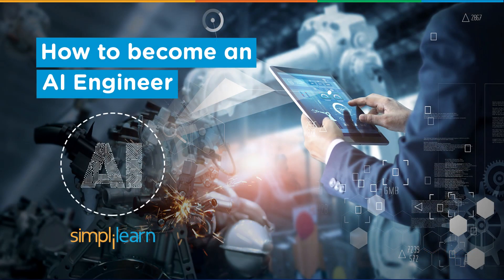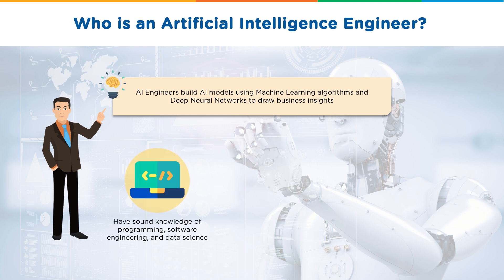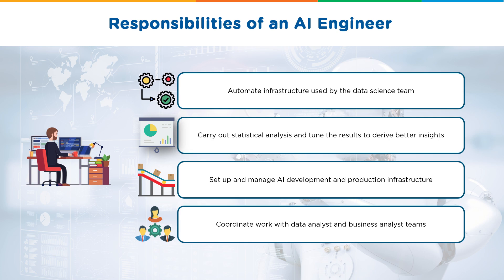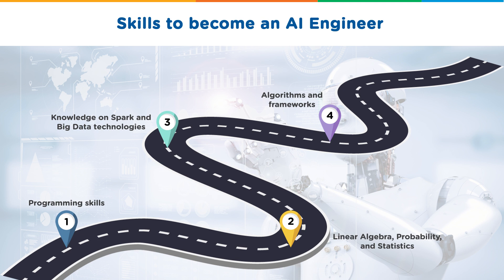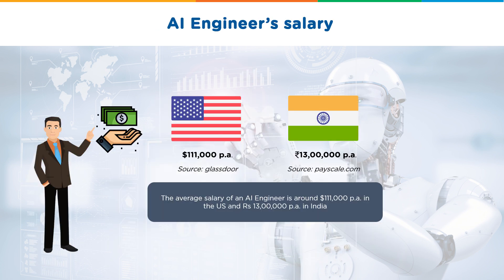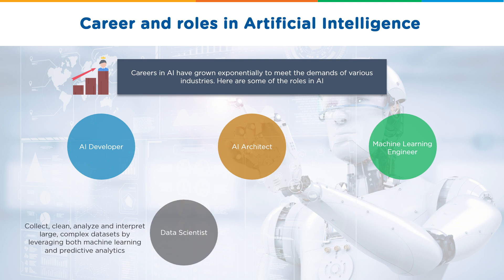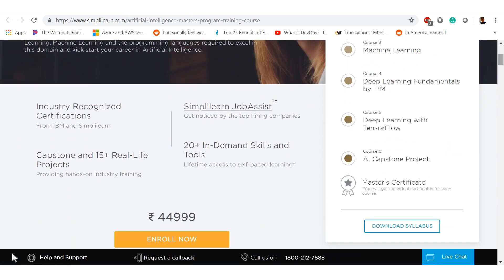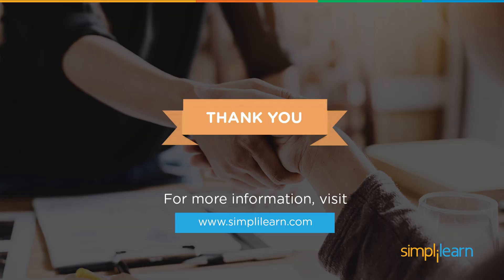How To Become An Artificial Intelligence Engineer | AI Engineer Career Path And Skills | Simplilearn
"️🔥 Professional Certificate in AI and Machine Learning by Simplilearn in collaboration with Purdue University
️️🔥 Applied Generative AI Specialization by Simplilearn, delivered by Simplilearn in collaboration with Purdue University

This video on How to become an Artificial Intelligence Engineer will explain the skills that one should master to become successful in his Artificial Intelligence career. This video will also explain about the job opportunities in AI industry along with the Artificial Intelligence course offered by Simplilearn and how one can get benefited from these courses. Artificial Intelligence industry is growing at a rapid speed. we can’t even imagine what will develop, but we do know we already have a shortage of trained AI and machine learning professionals, and that gap will only grow until we get people trained and placed in the millions of AI jobs.

We will be talking about the below topics in this video:
1. What is Artificial Intelligence
2. Who is an Artificial Intelligence engineer
3. Responsibilities of an AI engineer
4. Skills to become an AI engineer
- Programming skills
- Liner algebra, probability and statistics
- Knowledge on Spark and Big Data technologies
- Algorithms and frameworks
- Communication and problem solving skills
5. AI engineer's salary
6. Career and roles in Artificial Intelligence
7. Simplilearn AI engineer course

✅ Key Features
- Add the IBM Advantage to your Learning
- 25 Industry-relevant Projects and Integrated labs

✅ Tools Covered
- ChatGPT
- Flask
- Matplotlib
- django
- Python
- Numpy
- Pandas
- SciPy
- Keras
- OpenCV